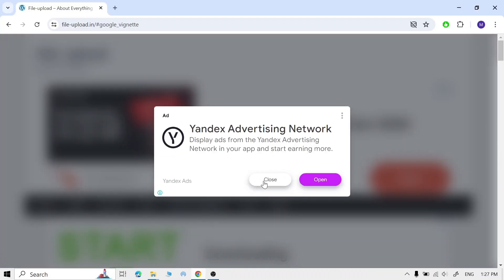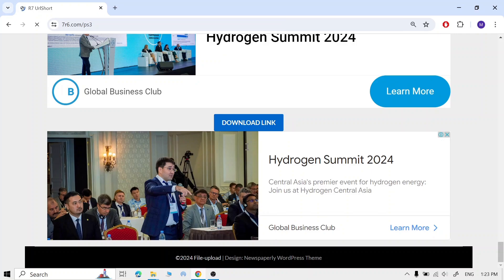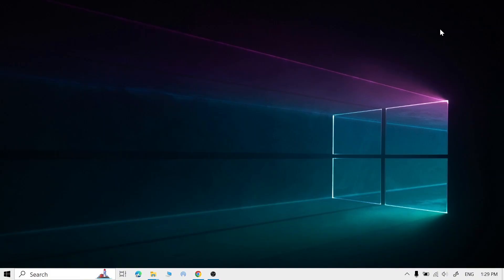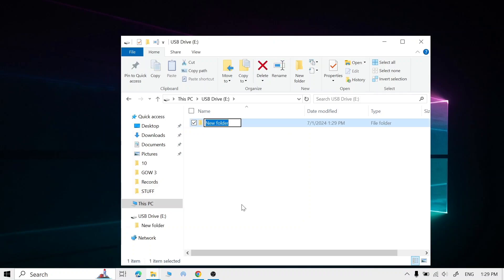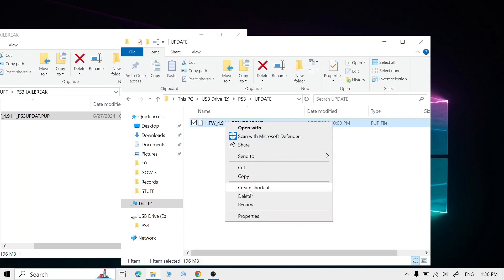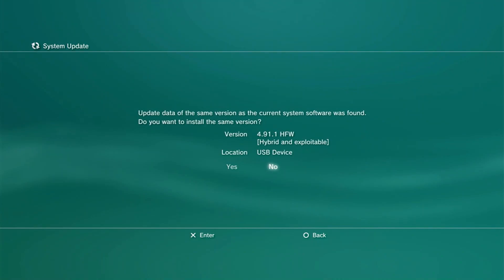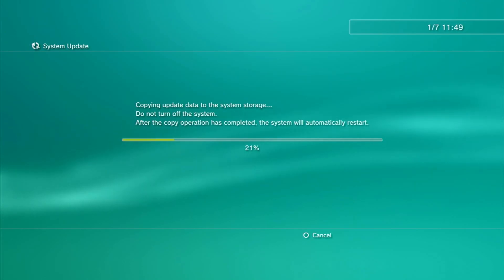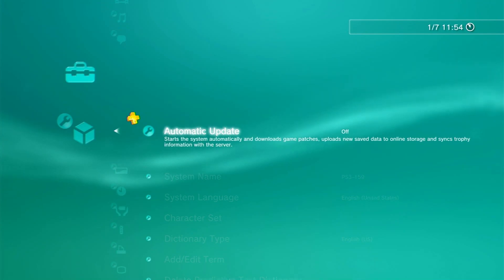How To Jailbreak PS3 4.91 With PC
In this video I am going to show you guys how to jailbreak ps3 4.91 with pc